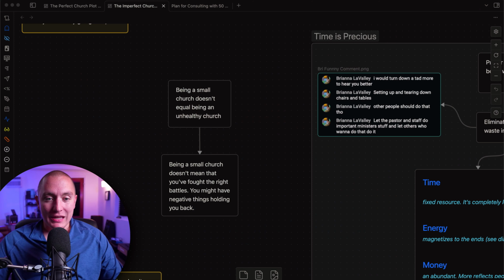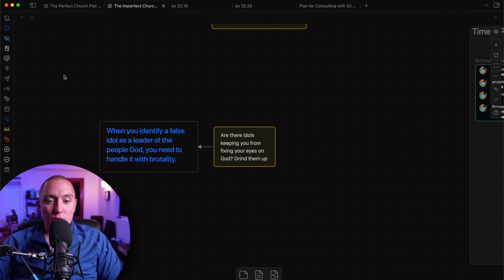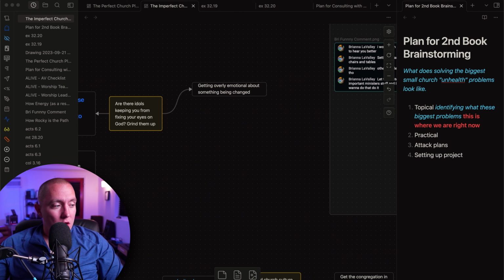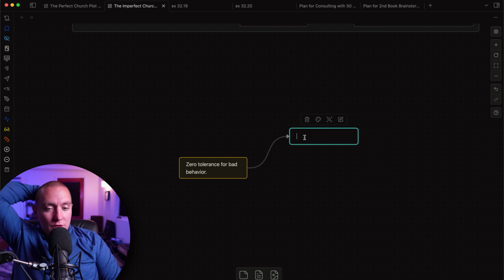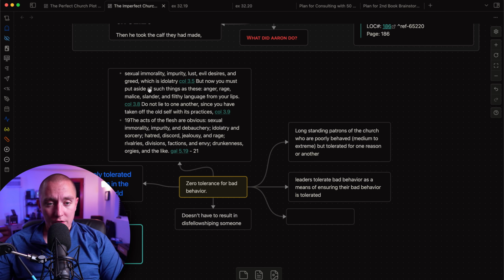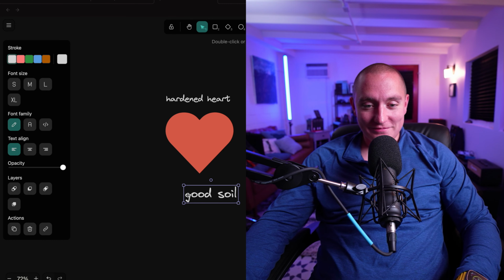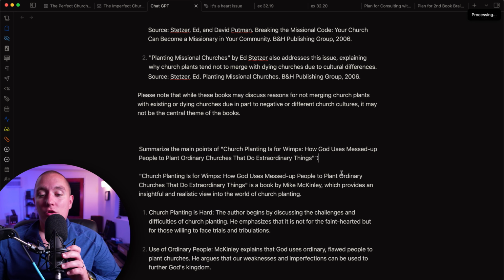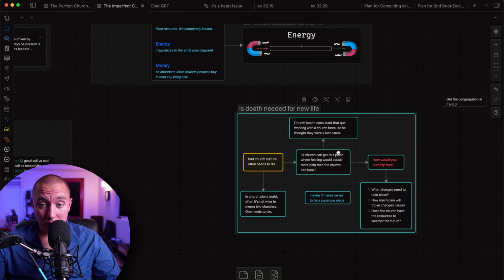Christian Author Livestream - Mapping it All Out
I recently published my first book entitled "The Imperfect Church," and it's time to begin working on the second book in the series. If you've ever been curious about the writting process, join me here.